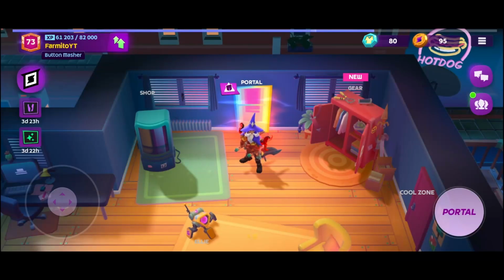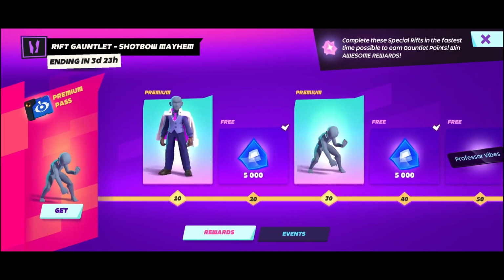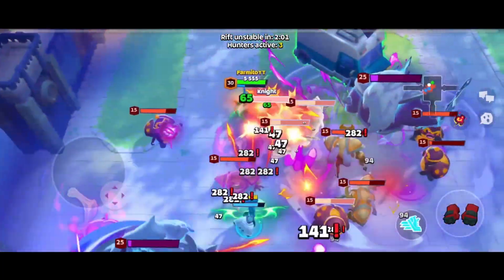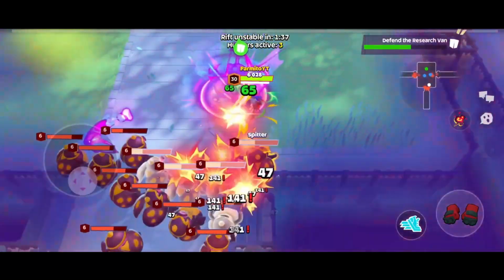SHOTBOW MAYHEM - Perfect Sub 4 Minute Guide, Tips & Tricks - mo.co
Finally, no more slugfest and a much easier event to treat ourselves to! :D

Mo.co Supercell
Mo.co Shop
Mo.co Portal
Mo.co Farming
Mo.co Xp
Mo.co Grind
Mo.co Tips & Tricks
Mo.co Guide
Mo.co Tutorial
Mo.co Invite
Mo.co How to play
Mo.co Worlds
Mo.co Rifts
Mo.co Dojo
Mo.co Versus
Mo.co PVP
Mo.co Big papa
Mo.co twilight takedown
Mo.co rage room
Mo.co double hop
Mo.co dead end
Mo.co street fight
Mo.co overlord's chamber
Mo.co basic training
Mo.co boss beat
Mo.co the basics
Mo.co heavy hitting
Mo.co brown belt
Mo.co black belt
Mo.co rank 1
Mo.co leaderboard
Mo.co Sub 1 minute